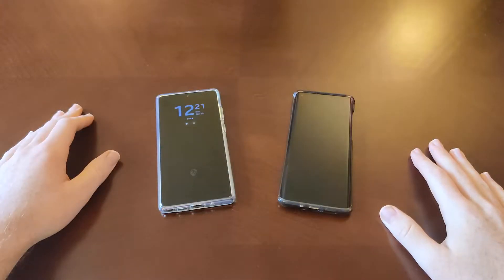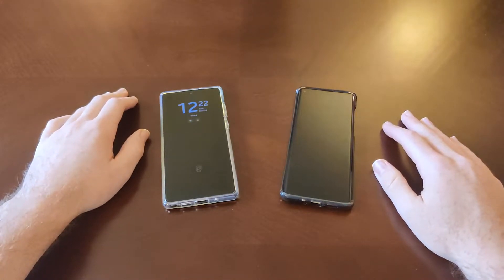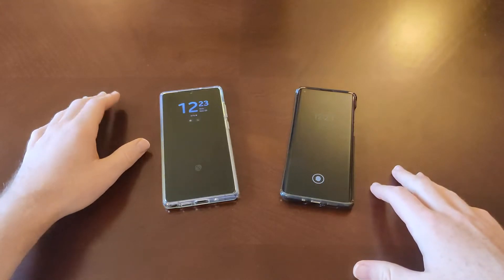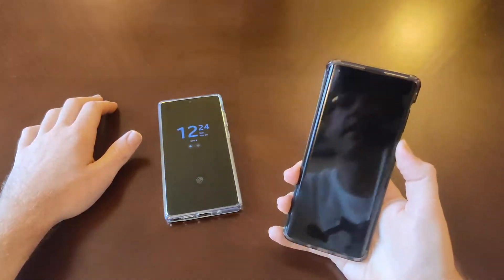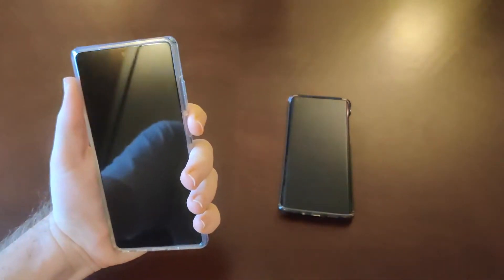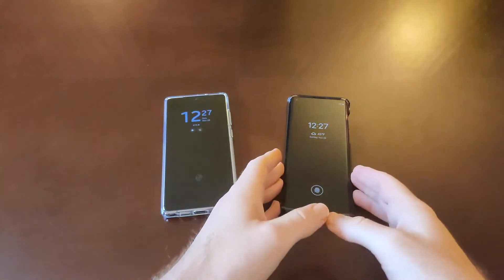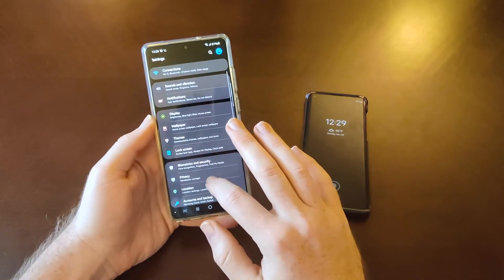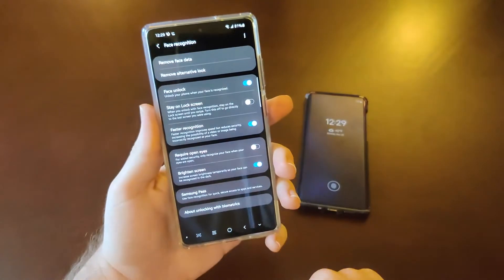Samsung Galaxy Note 20 vs Motorola Edge - Unlocking Comparison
Unlocking on the Galaxy Note 20 and Motorola Edge...